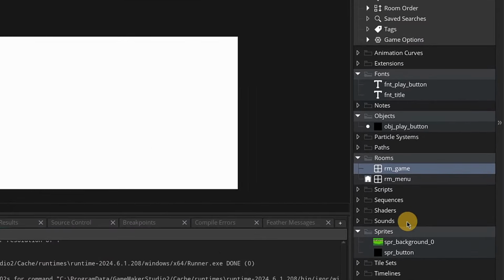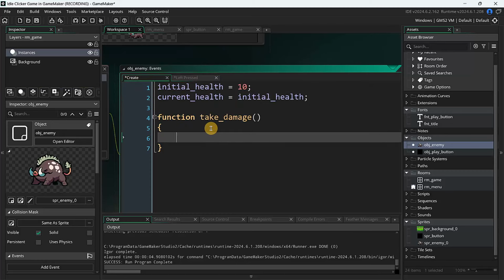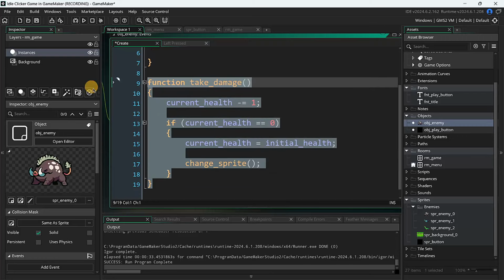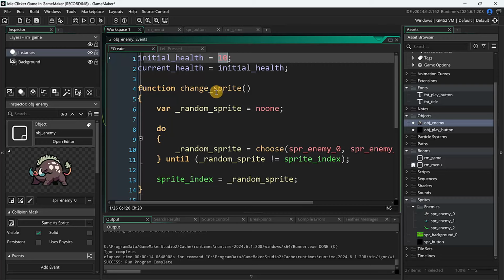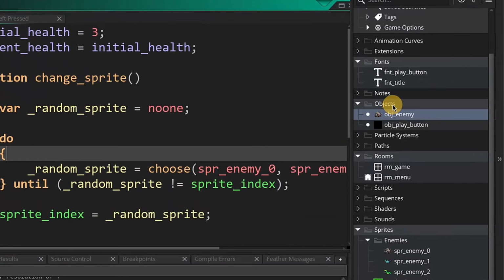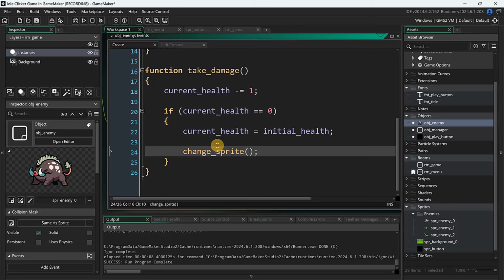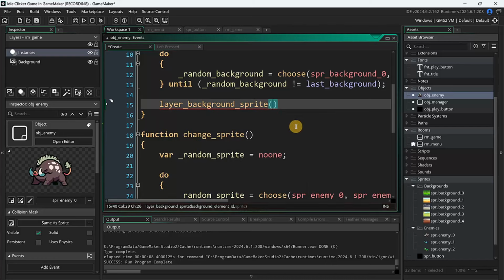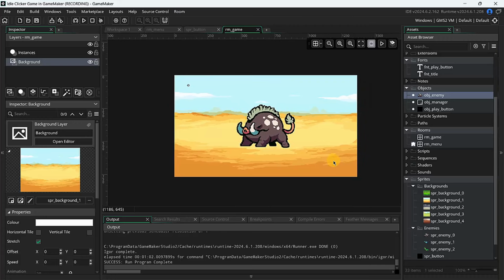Clicker Game Tutorial in GAMEMAKER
Create your own idle clicker game in GameMaker!

Idle clicker games are a popular and engaging genre, perfect for budding developers or those who want to focus on casual games. In this course, you’ll create a rewarding idle clicker game from scratch using GameMaker – mastering common mechanics like auto-clickers that can be used across many projects. These skills will not just enable you to build idle clickers, but give you skills with sprites, particles, and more that can be applied in other genres.

A basic understanding of GameMaker and GML is needed for this course.

You’ll learn how to:

- Develop core clicker game logic
- Implement an auto-clicker system
- Create dynamic sprites and backgrounds
- Design a simple, functional main menu
- Add particle effects for depth
- Integrate sound effects

… and more!